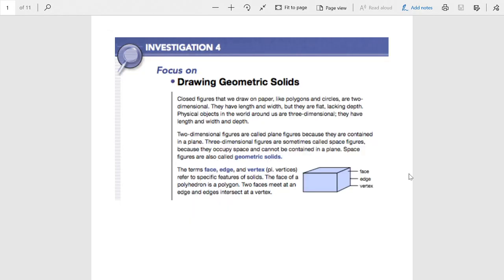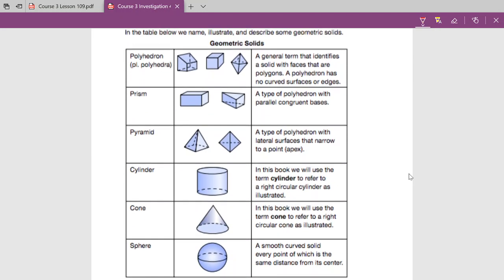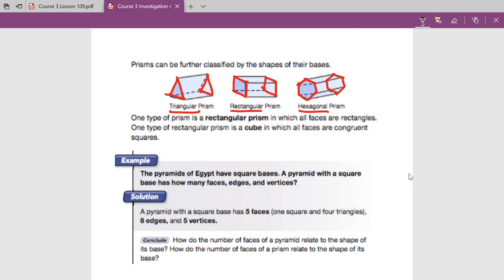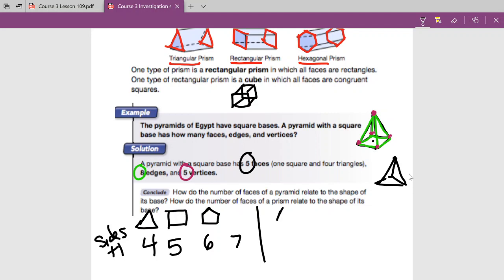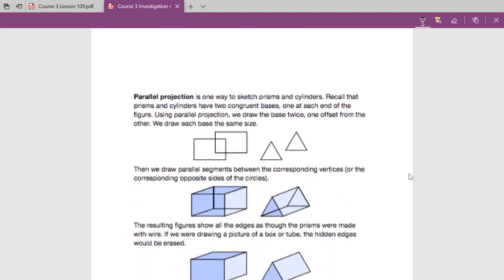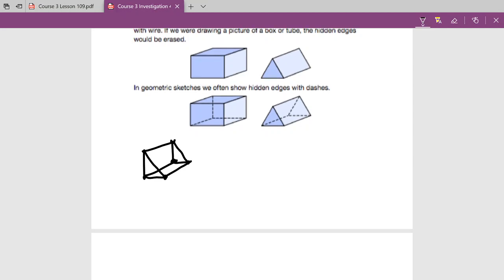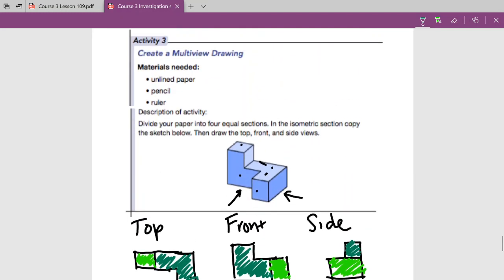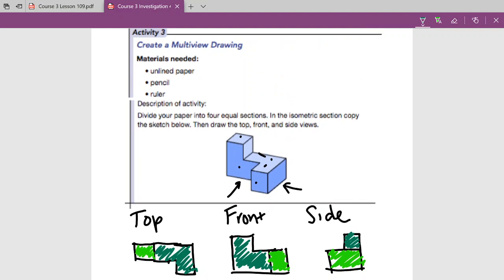Investigation 4 Saxon Course 3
Drawing Geometric Solids